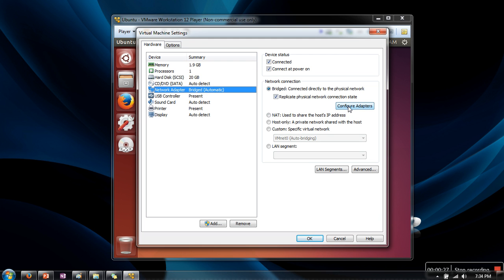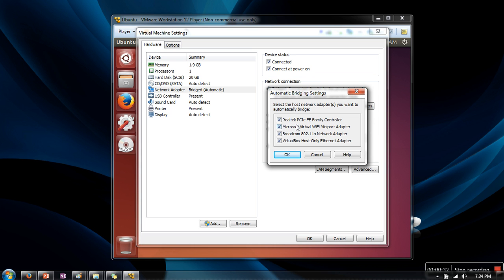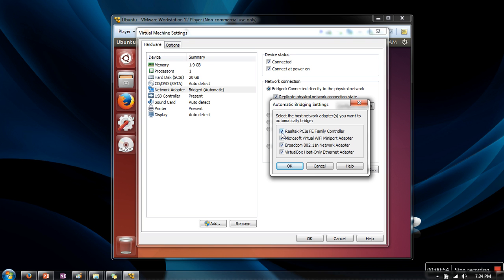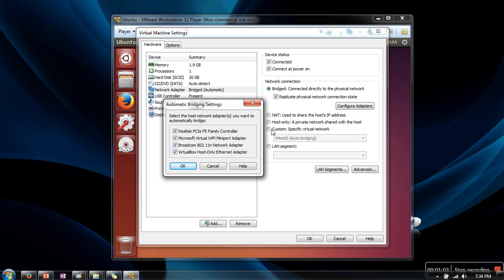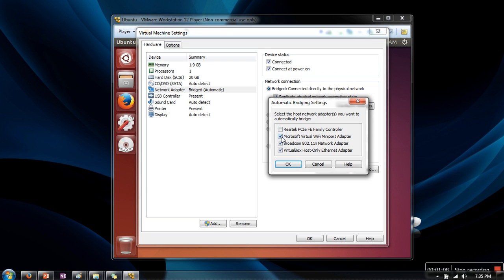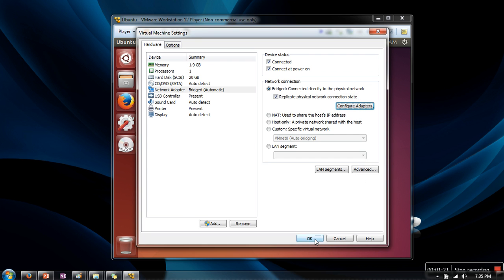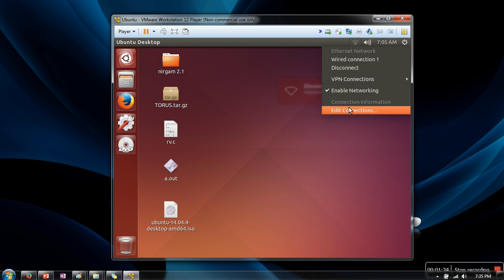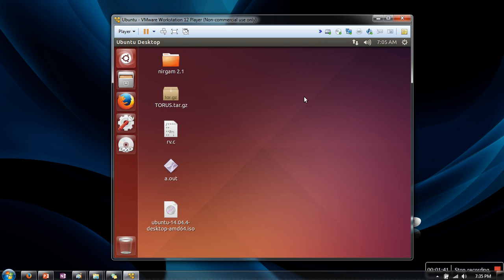How to fix Connection Problem with Bridged Networking in VMware